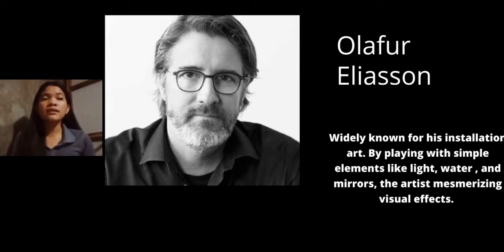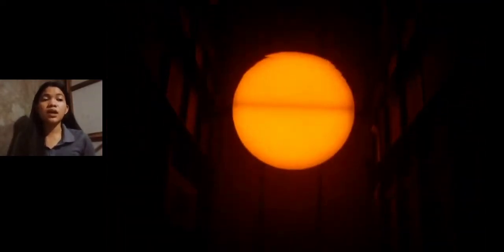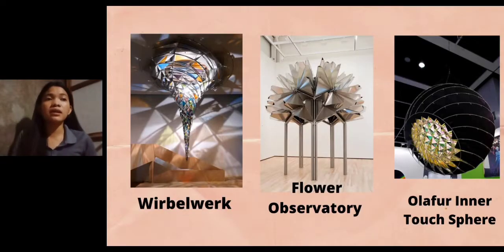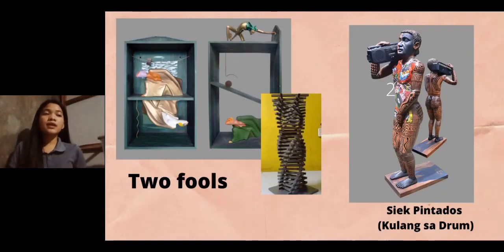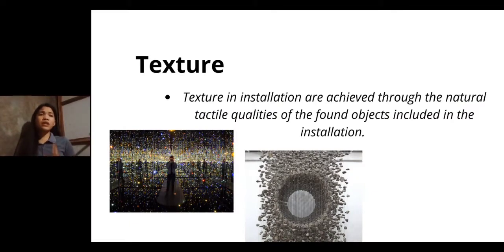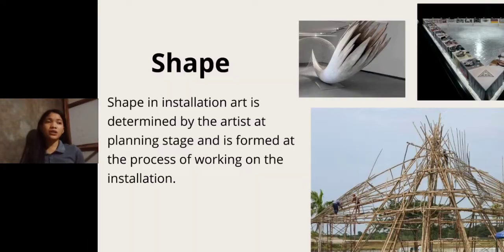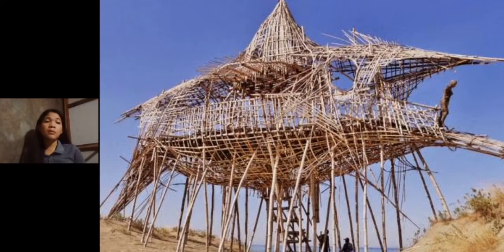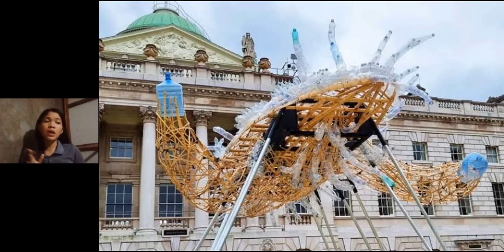The Textures & Shapes That Changed Art Forever